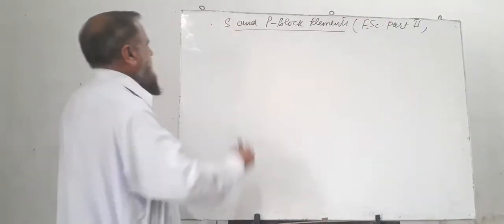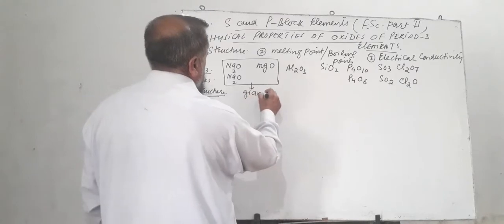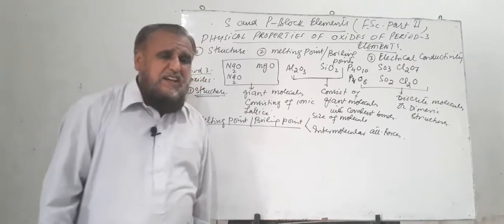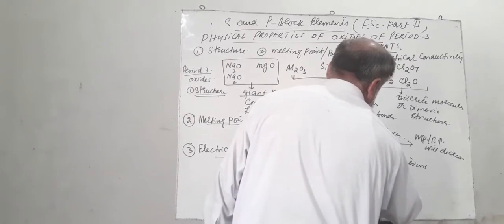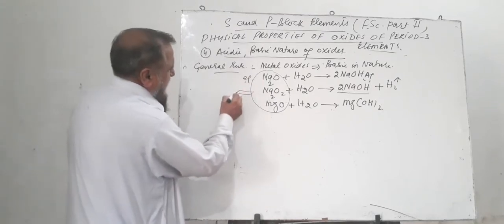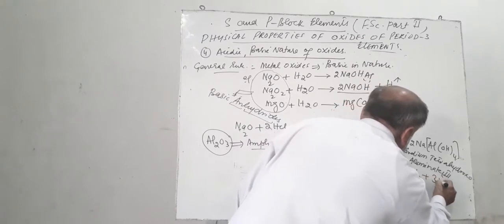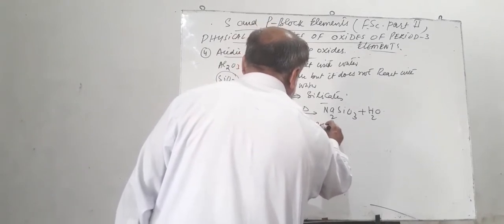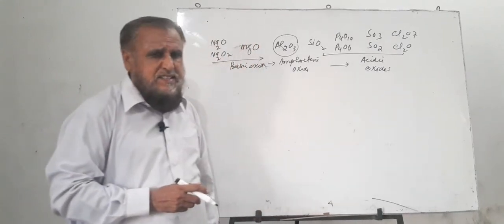F.Sc. p2 physical properties of oxides of period 3 elements